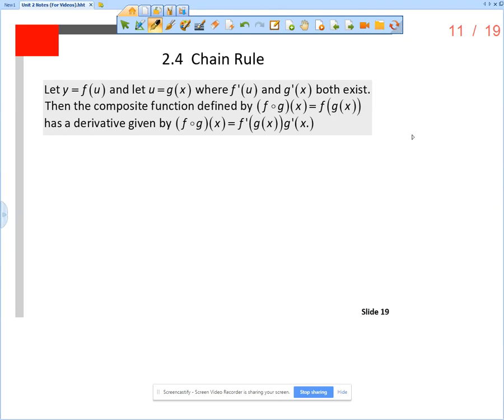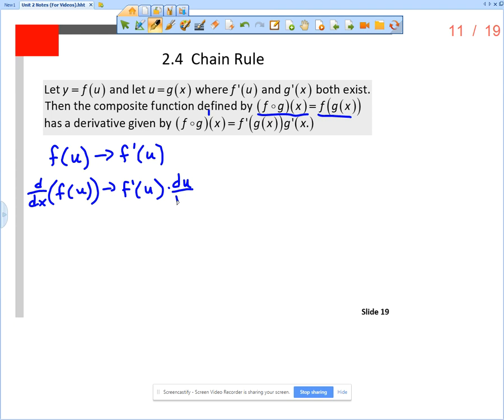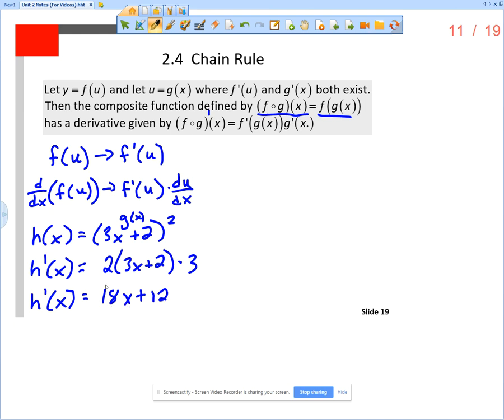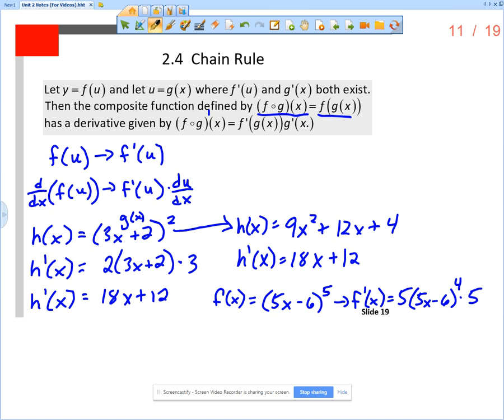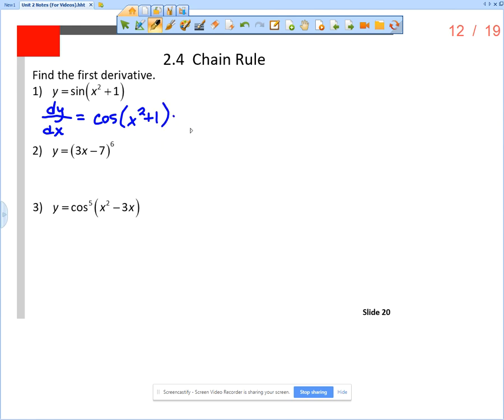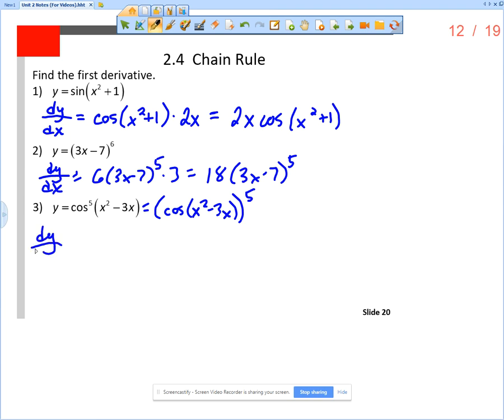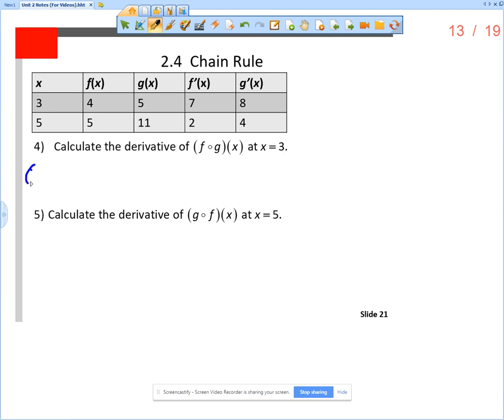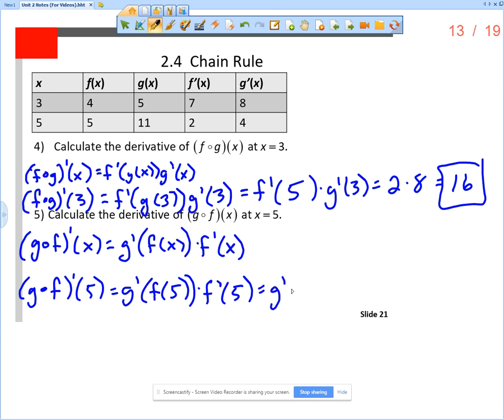Sep 7, 2018 11:38 AM